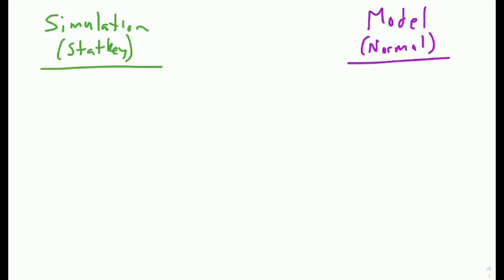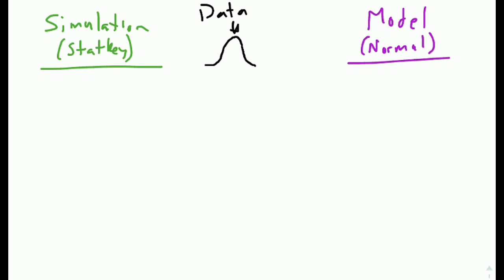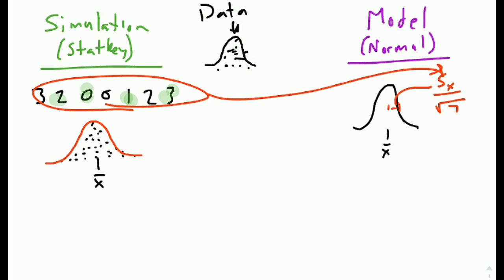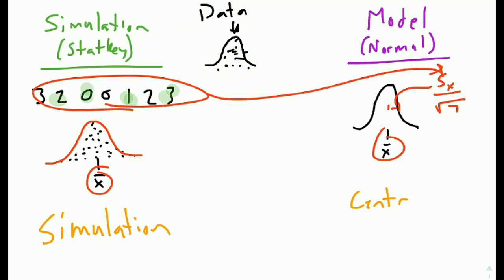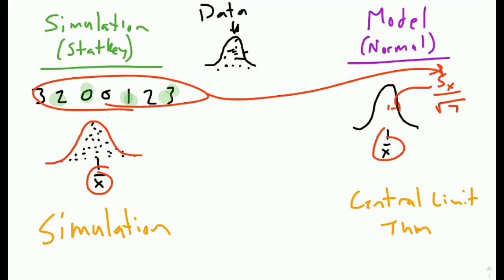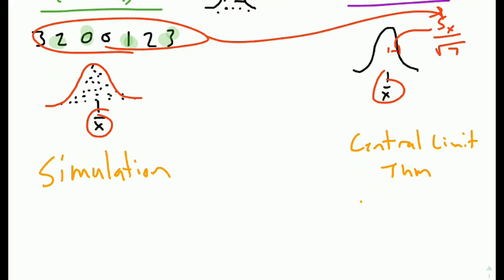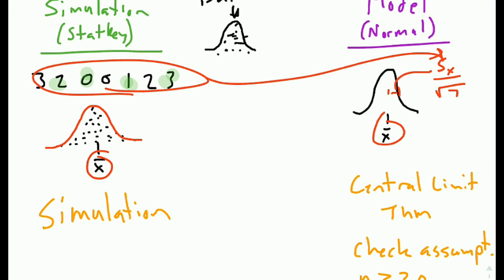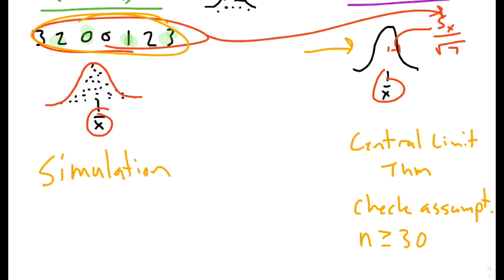Simulation vs. Normal Model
stats - essay question